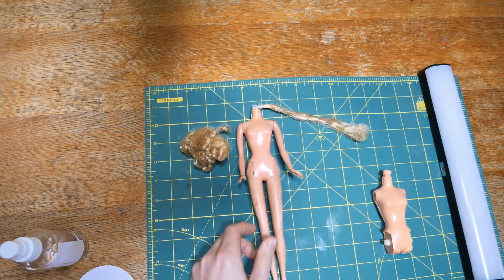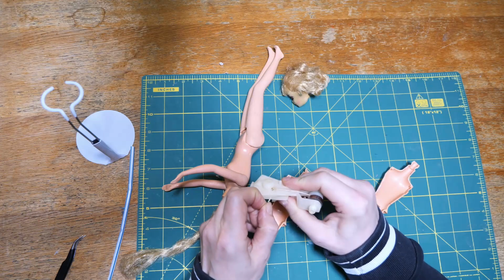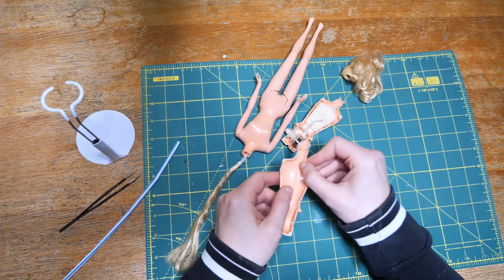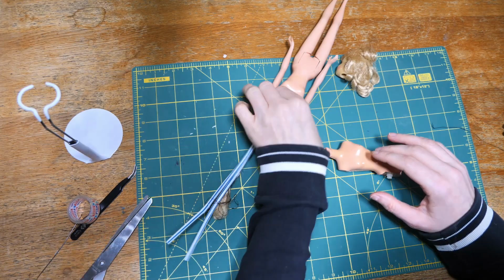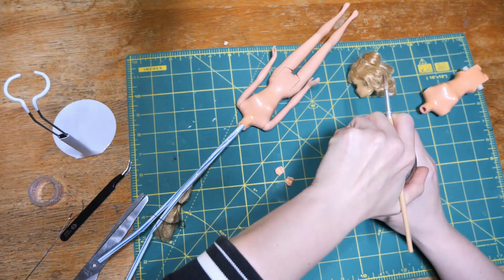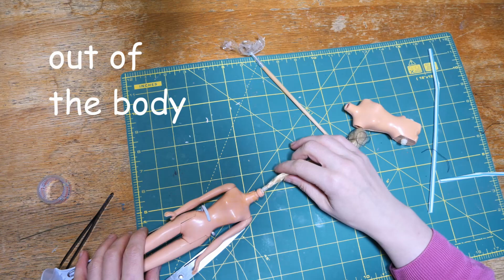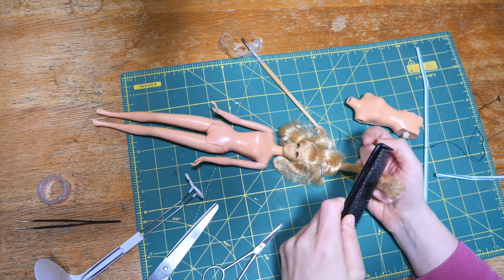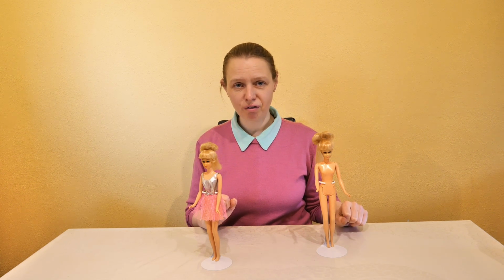Doll Hair Removal ASMR | Satisfying Extraction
Watch as I bring vintage Francie back to life with a dramatic ponytail rescue and head repair! When she first arrived last year, her ponytail was stuck inside the plastic of her neck—and by the time I started this video, it had somehow shifted into her shoulder! My goal? To carefully move her iconic growin' pretty hair back to its correct position inside the neck without damage. But that’s not all: the neck post that attaches the head was broken and needed a delicate (and pretty spectacular!) restoration. Since the ponytail was inside the neck, I had to protect it from the solvent used during the repair process. Join me on this unique restoration journey—packed with creativity, vintage doll care tips, and satisfying before-and-after moments!

Timecodes:
0:00 Intro
0:27 What do we have
1:00 Cleaning the body
3:28 Let's have a look at the mechanism
5:50 The ponytail band must go back into its position!
9:25 The straw construction
15:00 The head knob transfer
23:30 Let's put the head back on
26:12 Let's restyle her
28:15 Final result
28:45 Thank you
30:21 Outtake